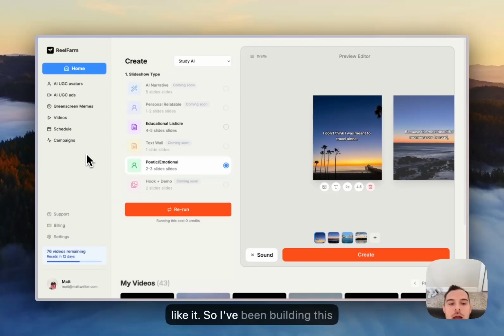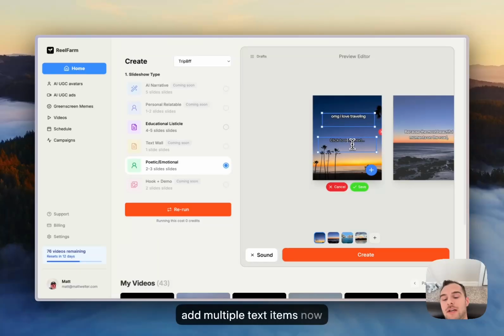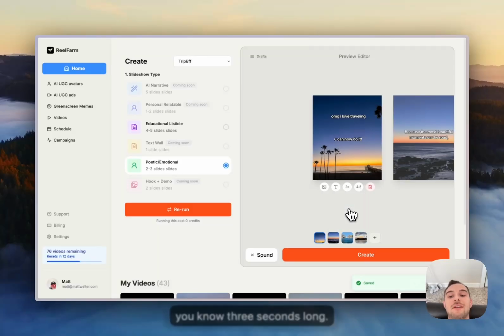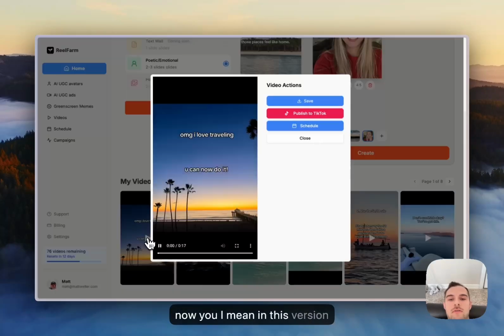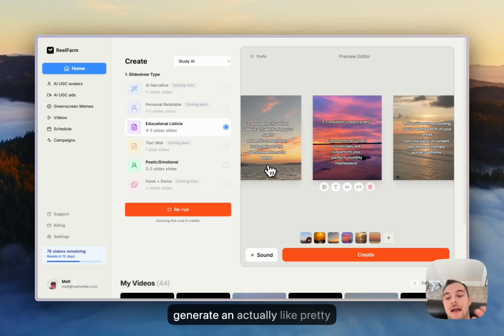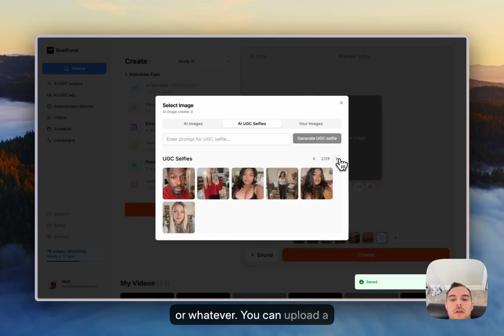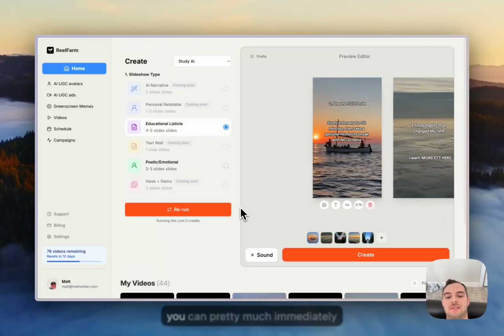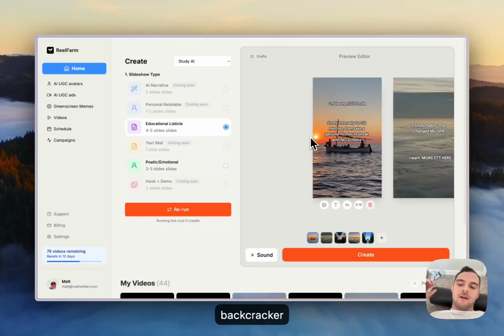ReelFarm progress update #29 (4-4-2025)